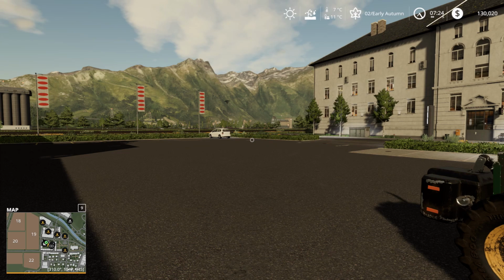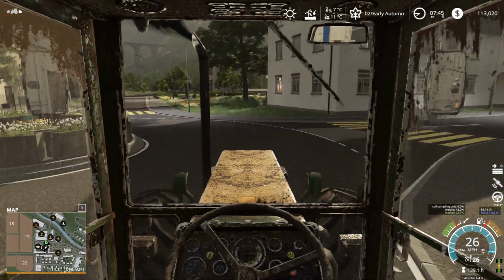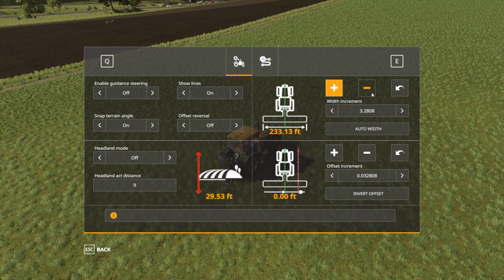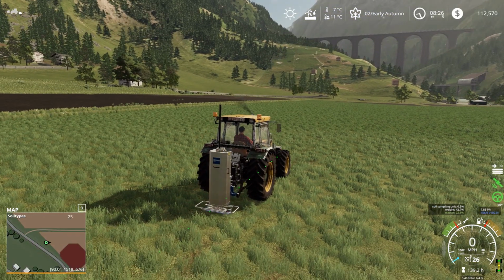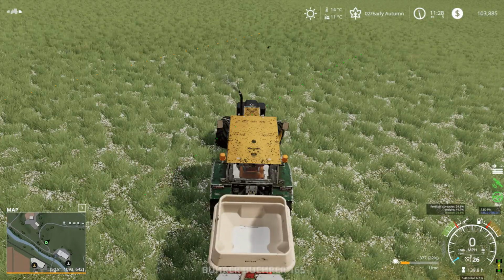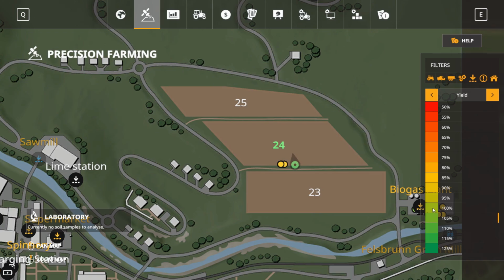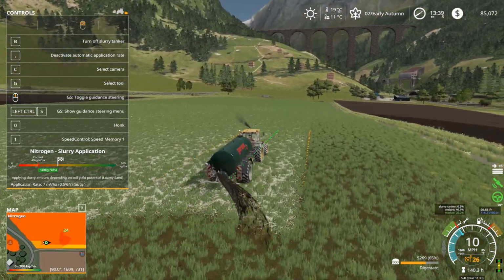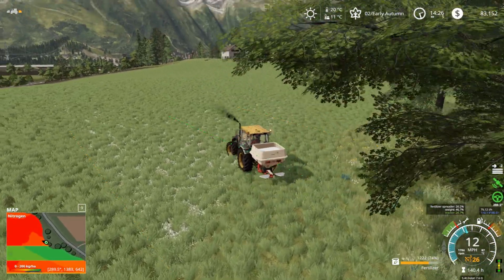Farming Simulator 19 | Alpine Farmer 10 | Science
Welcome back to the the channel and to another episode of our role-play/ let's play on the map Erlengrat from the Alpine Farming DLC. Today in the video we crack open the Precision Farming Addon by sending off some soil samples and adding some product to the field.